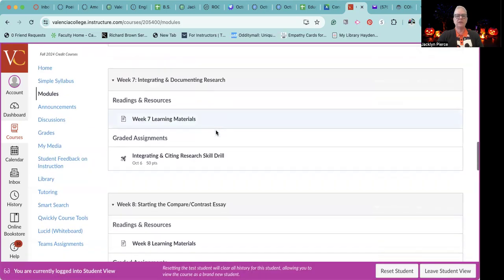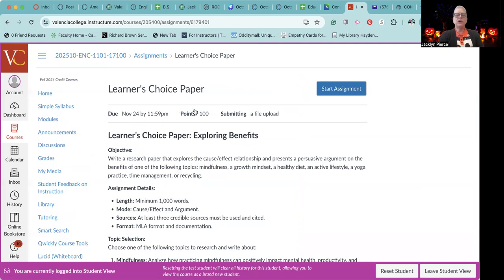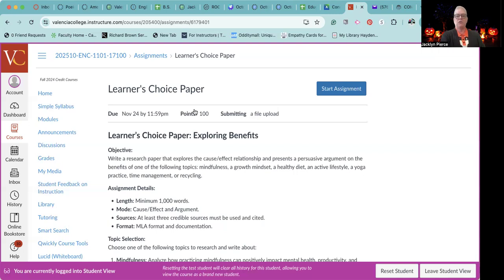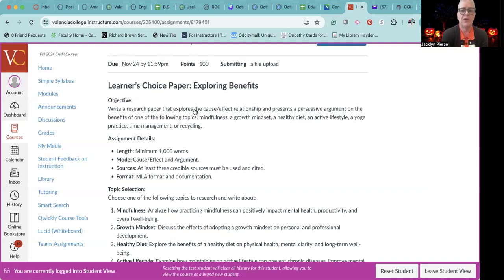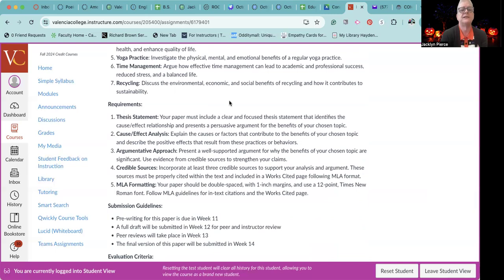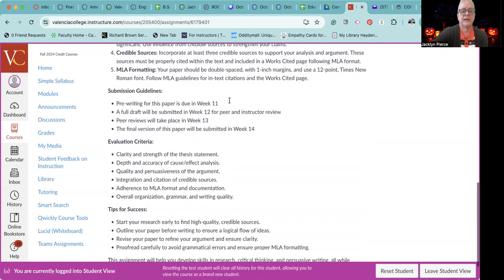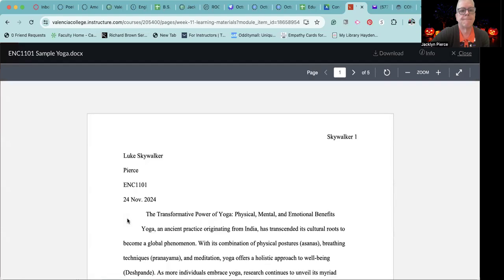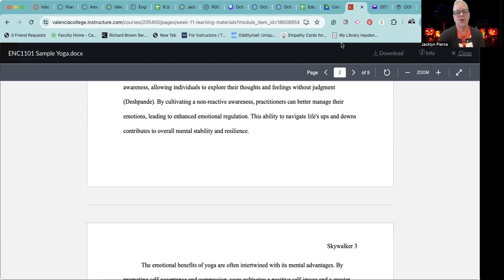ENC1101 WW11 Fall 2024